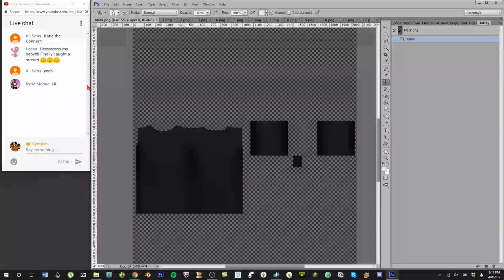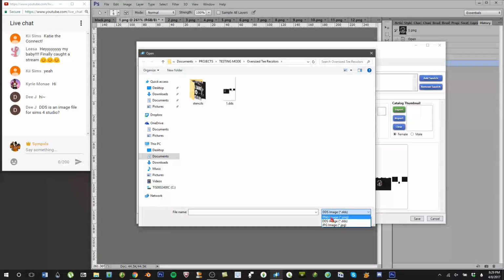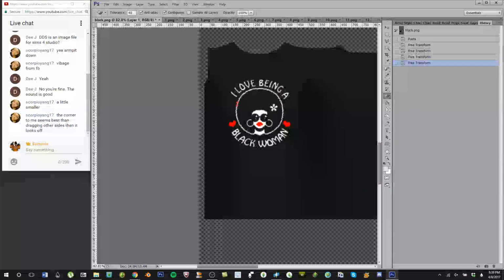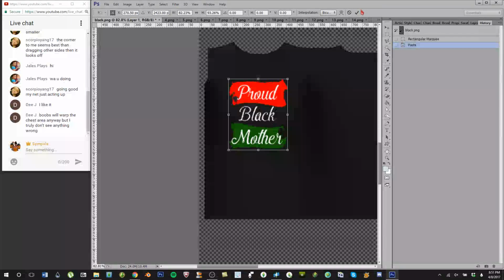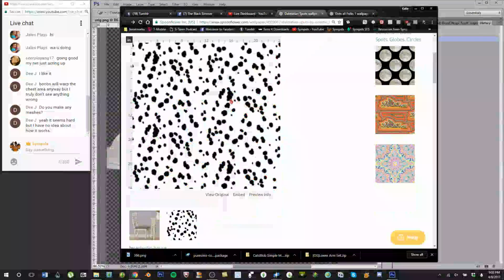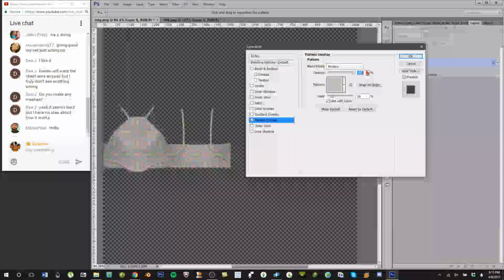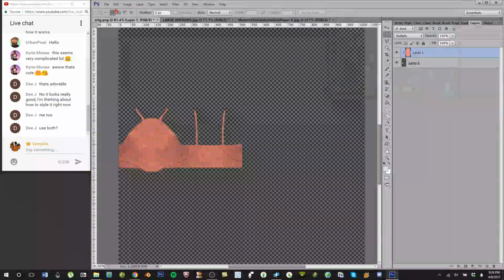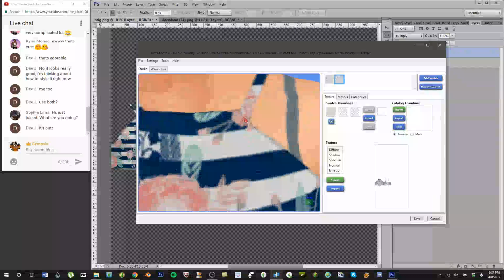Sympxls Live Stream #2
In this stream, I go over how I add stencils or images to a clothing mesh. I also showed where I find my patterns, how I prepare them, and how I apply them to the clothing meshes.